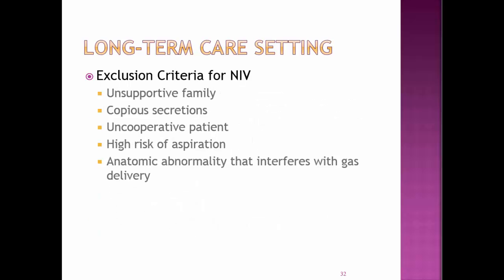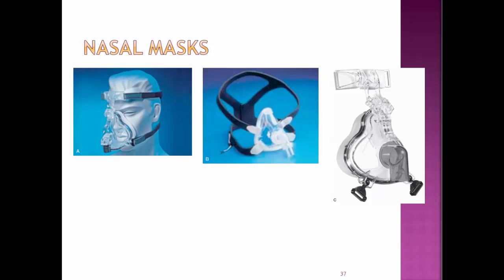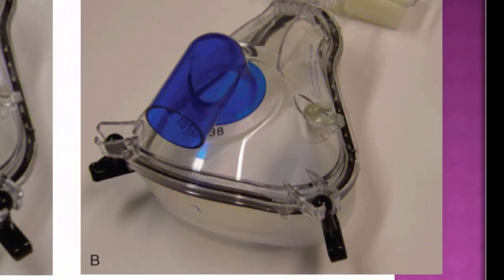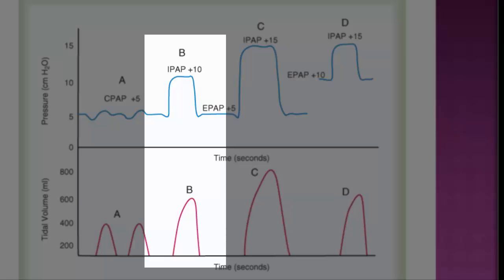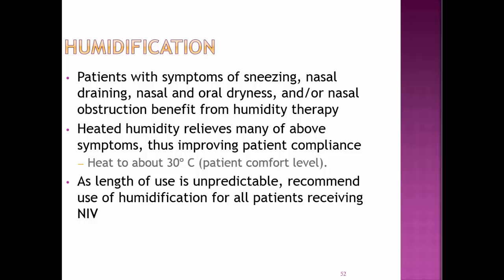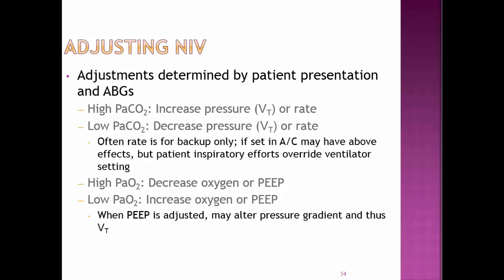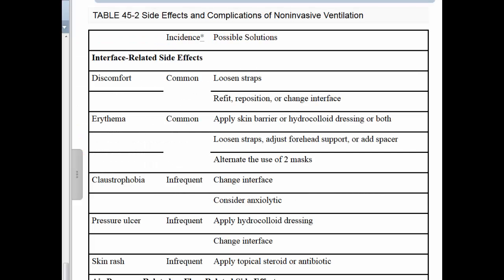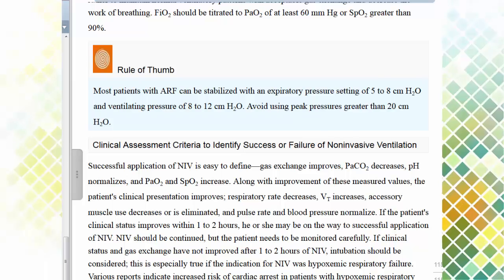Noninvasive Ventilation part 2